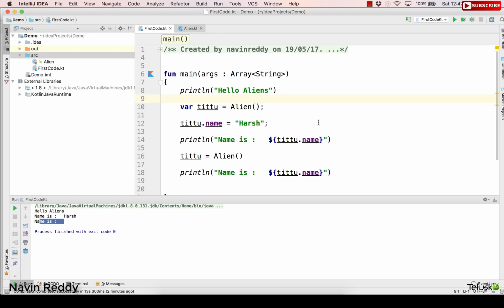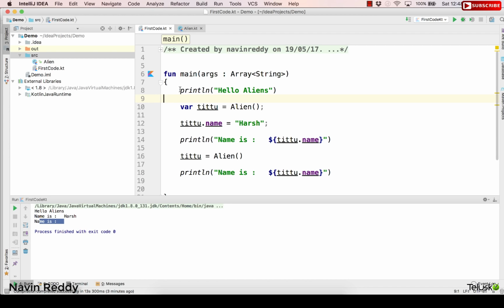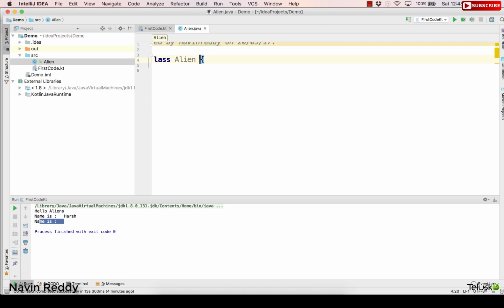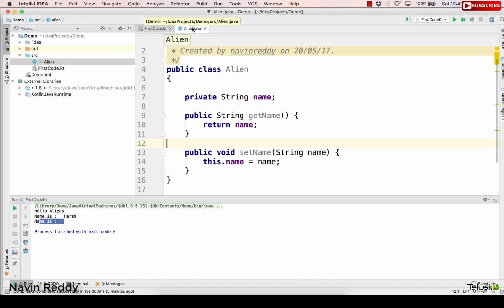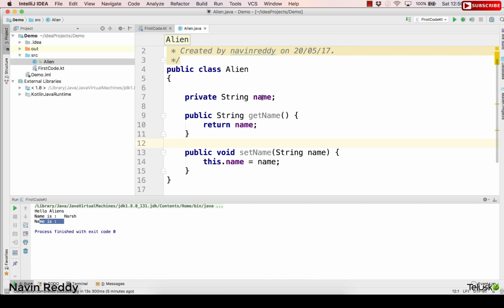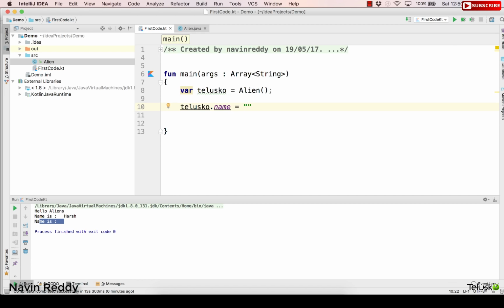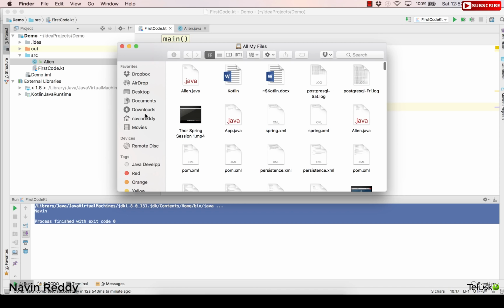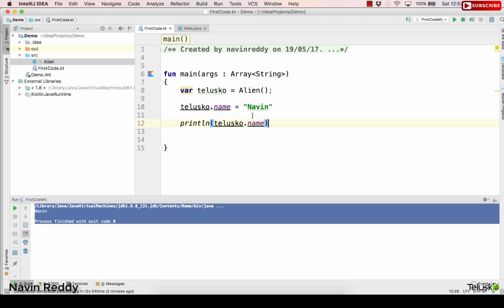#6 Kotlin Tutorial | Kotlin Java together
This video will prove kotlin and java can be used together in the same project.
Object of java can be created in kotlin and vice versa is also possible.

Regards,
Navin Reddy